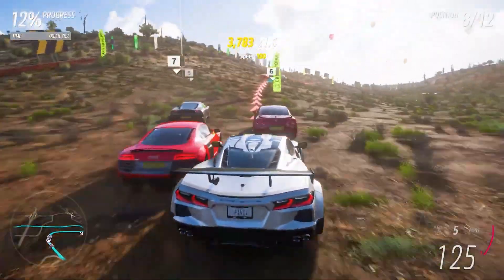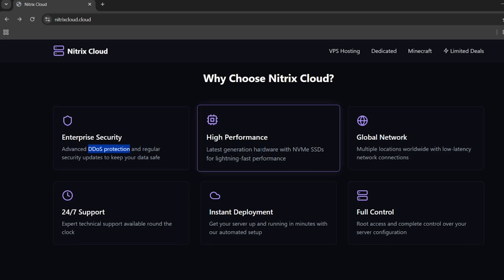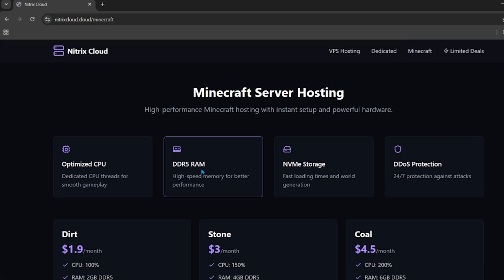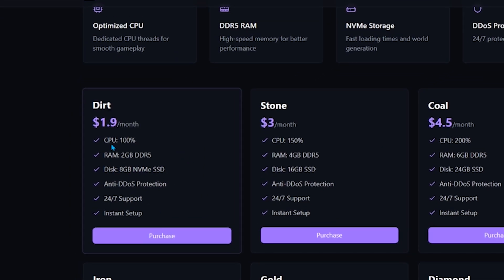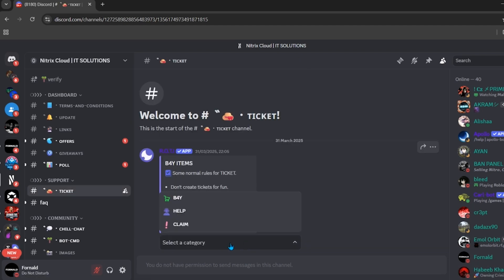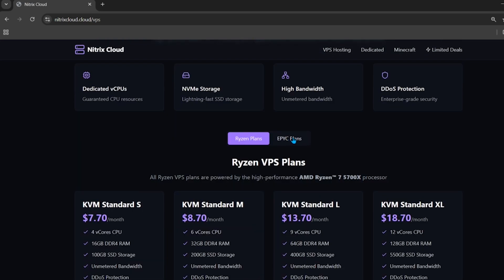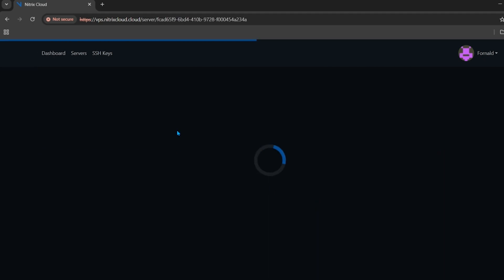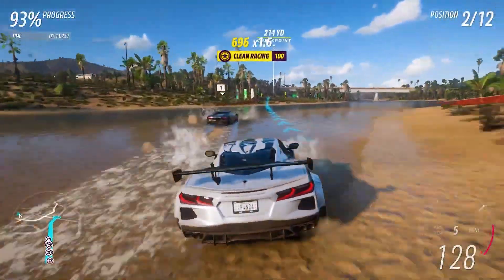How to Make a FREE 24/7 Minecraft Server | Best VPS Hosting | Cheap Minecraft Hosting